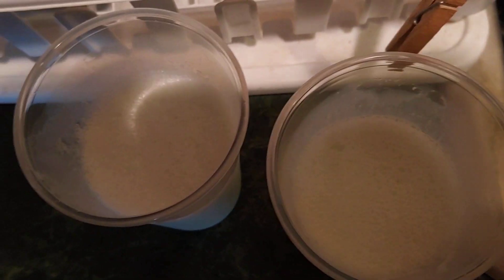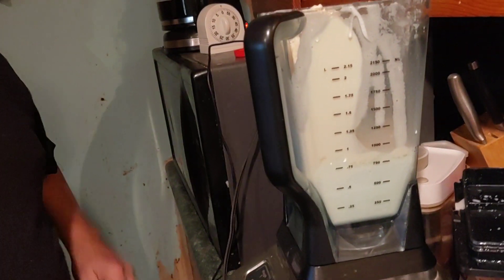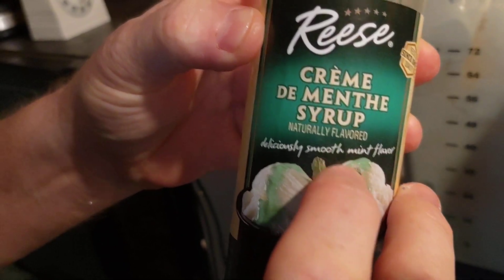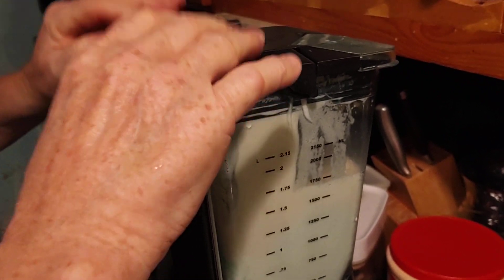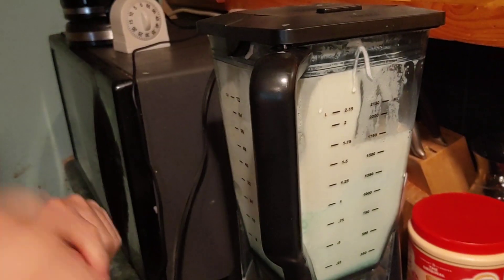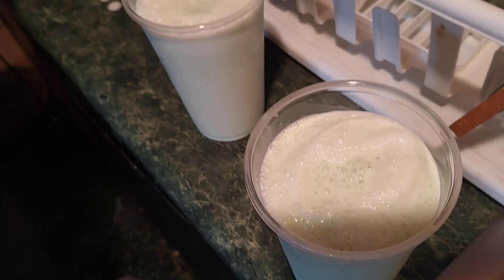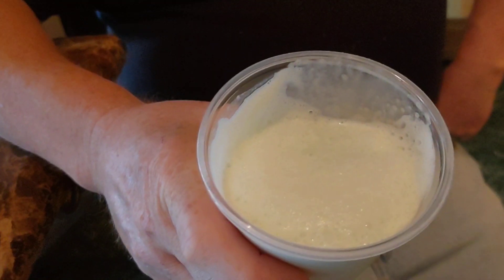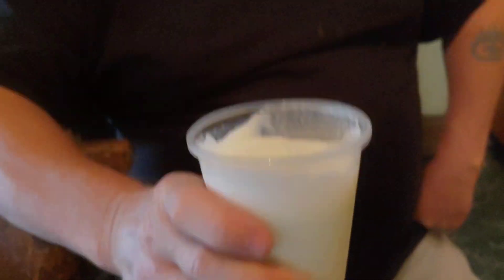Easy Mock shamrock shake Recipe